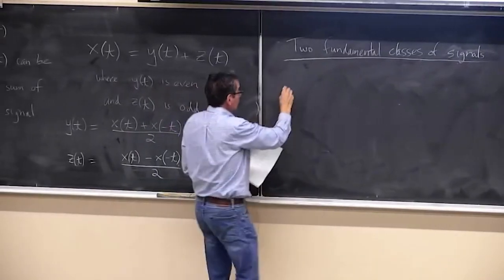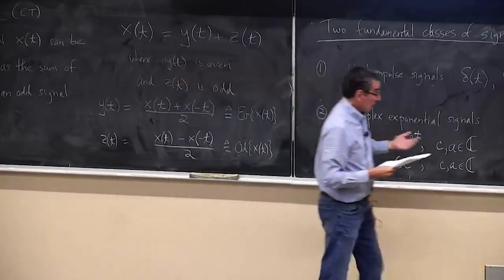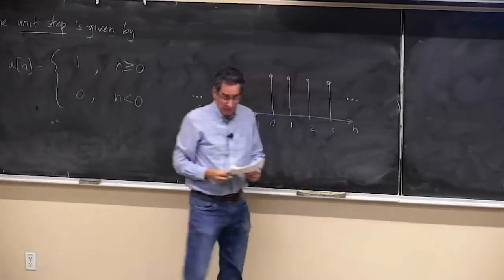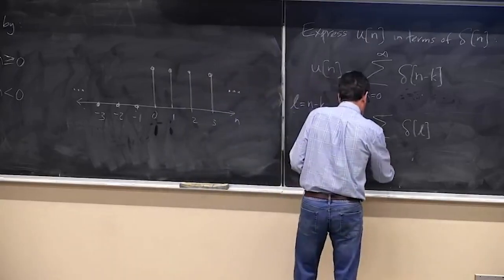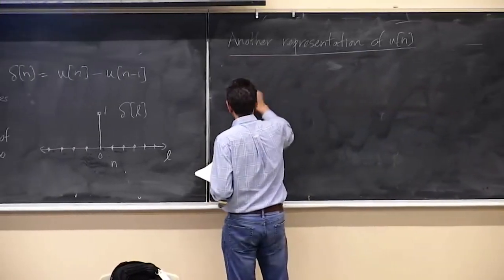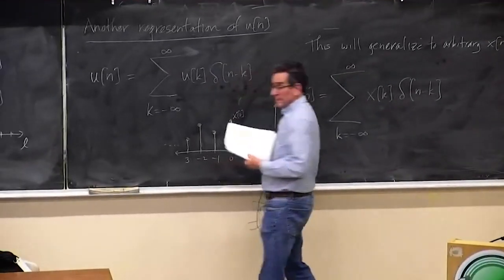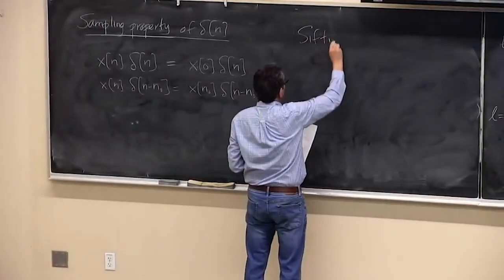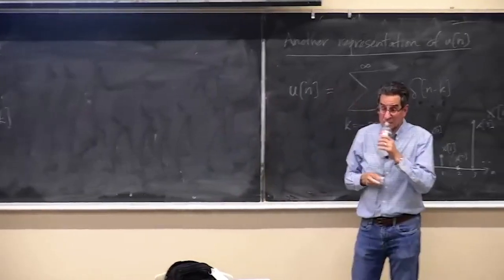2.1 DT impulse and unit step signals (Siegel)